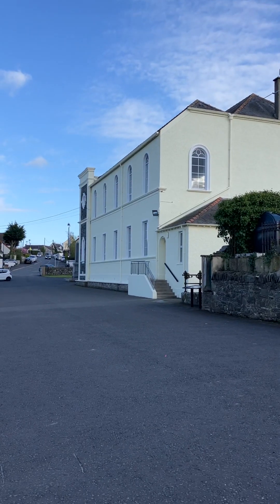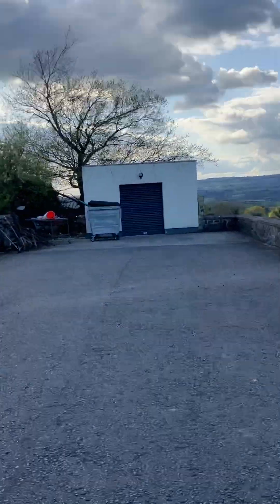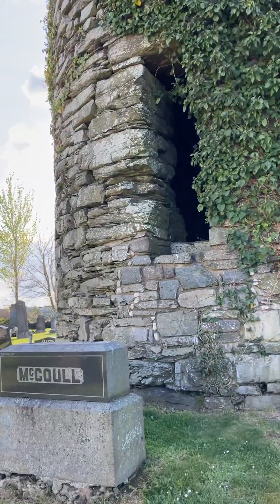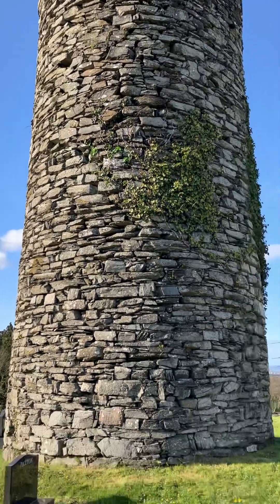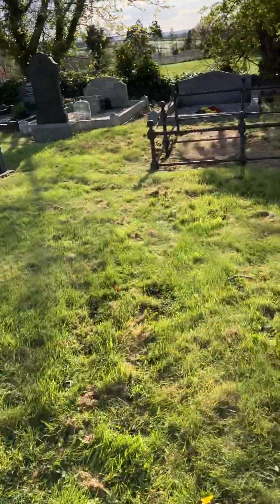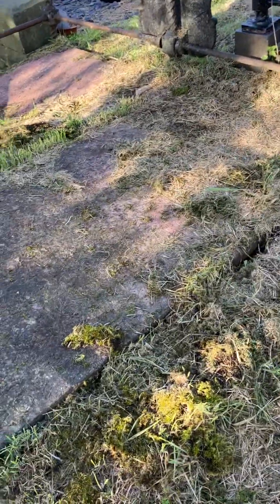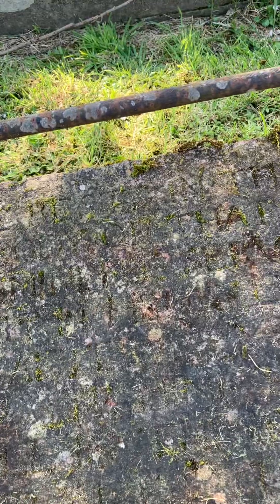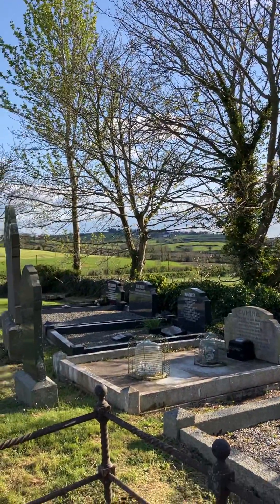DRUMBOS ROUND TOWER AND GRAVE OF REV HENRY LIVINGSTONE The Church History Trail